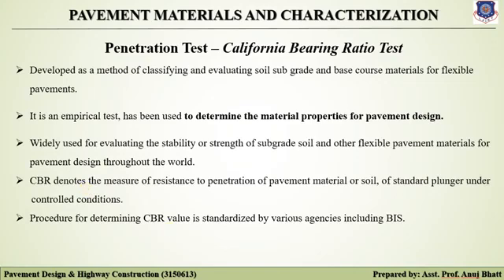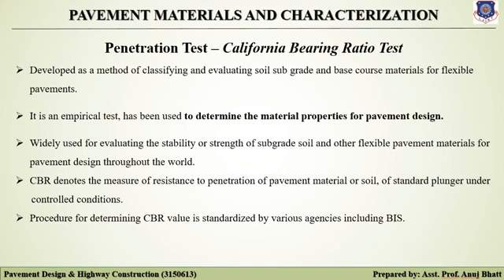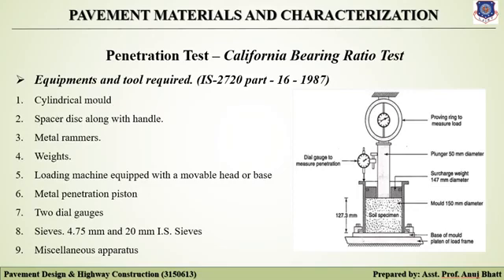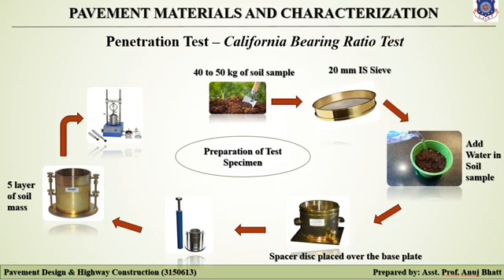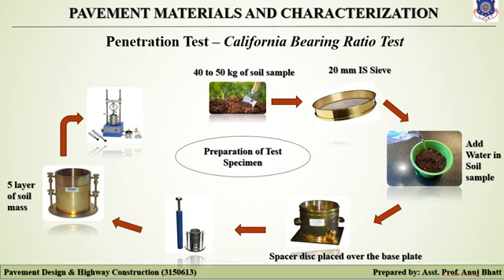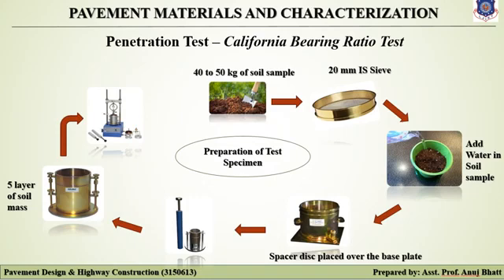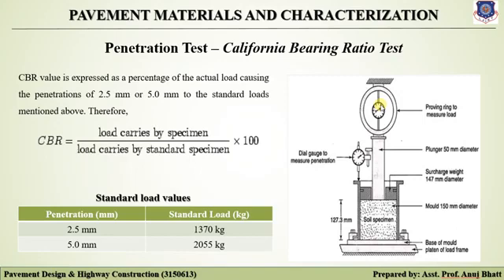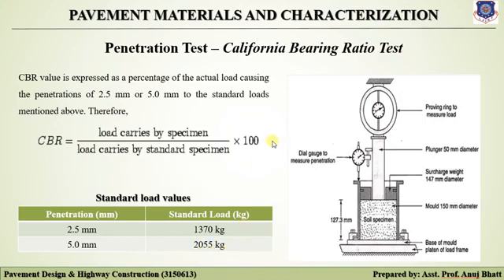6 July 2020(2)